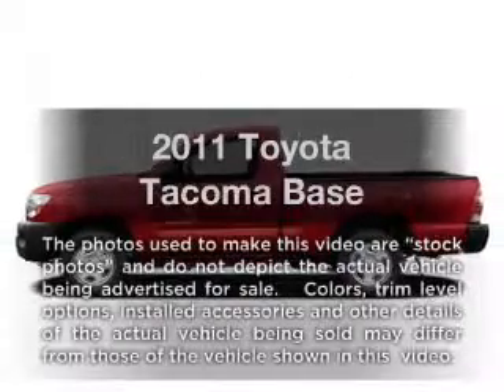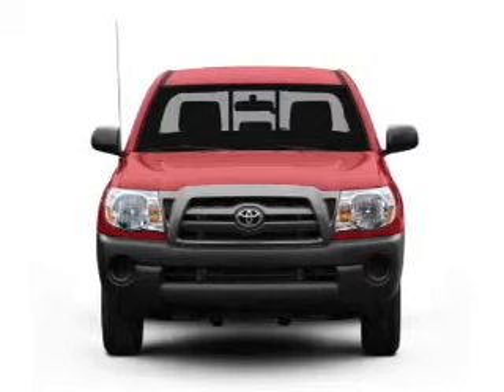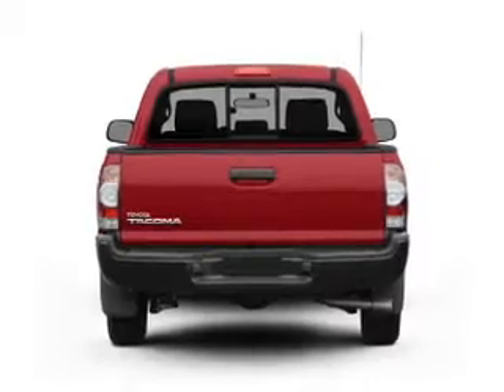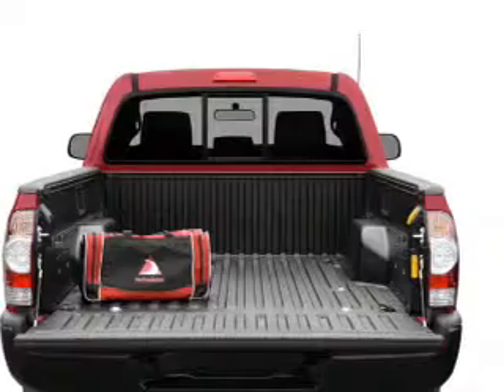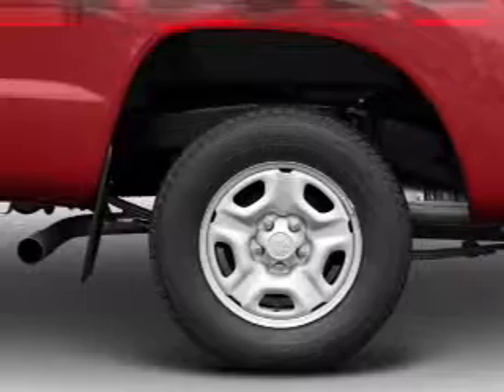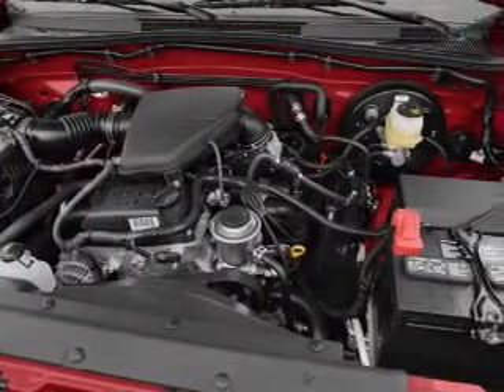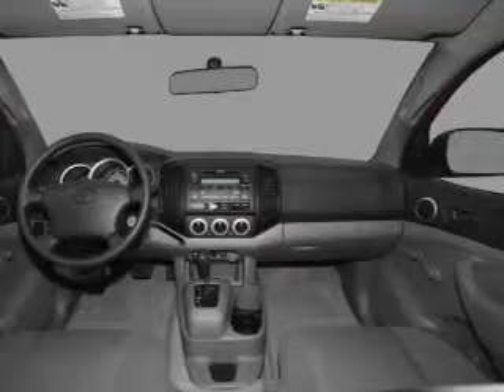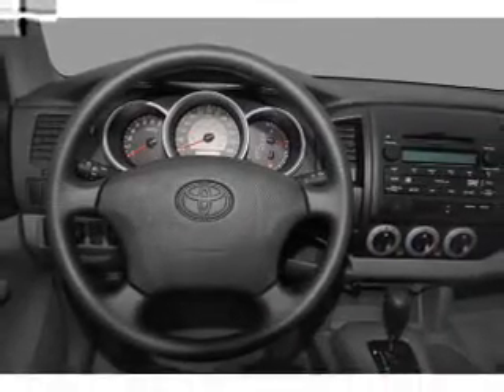2011 Toyota Tacoma - Fox Lake IL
Year: 2011
Make: Toyota
Model: Tacoma
Trim: Base
Engine: 2.7 liter inline 4 cylinder 16 valve
Transmission: 4-Speed Automatic
Color: Silver
Mileage: 11
Address:
75 S Route 12